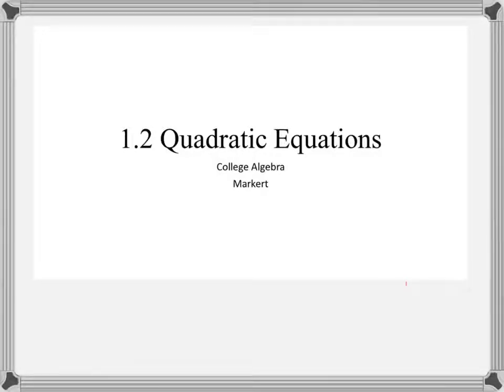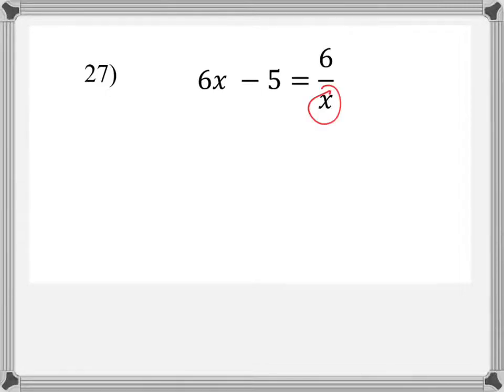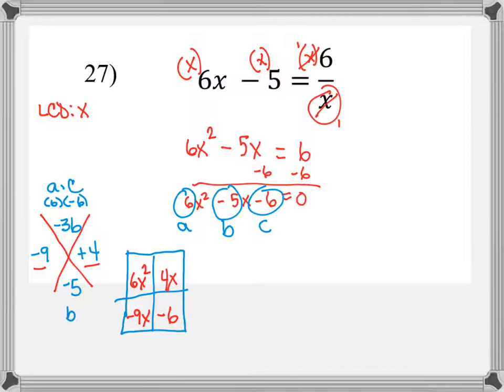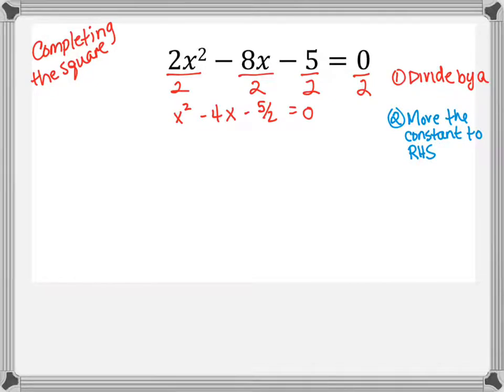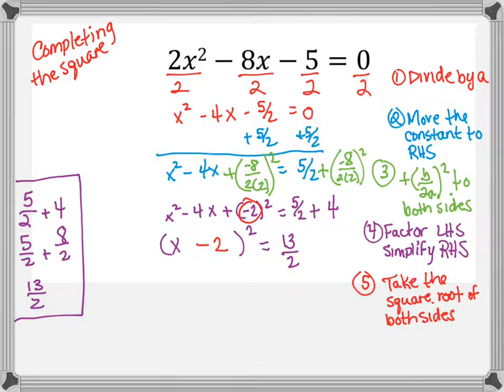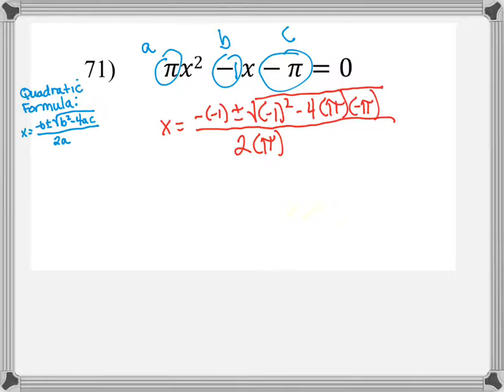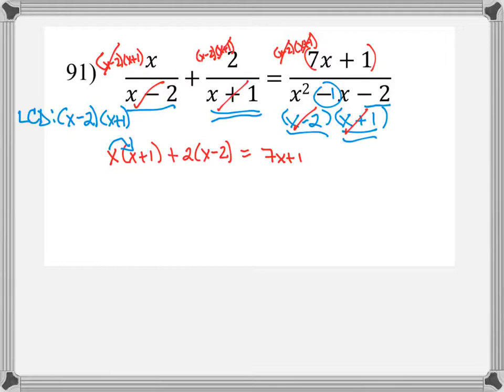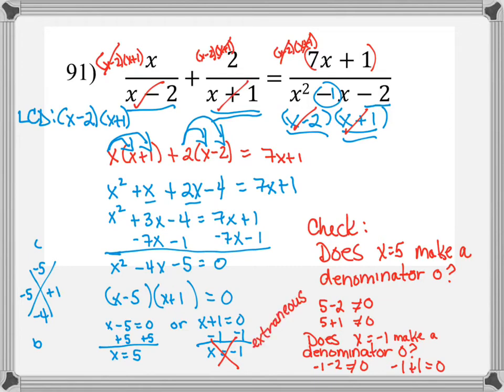1 2 Quadratic Equations